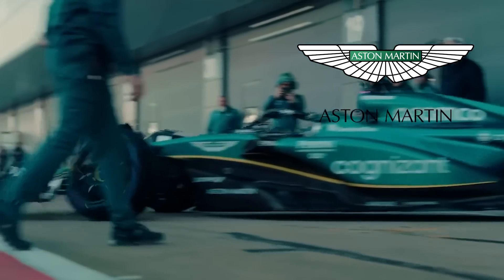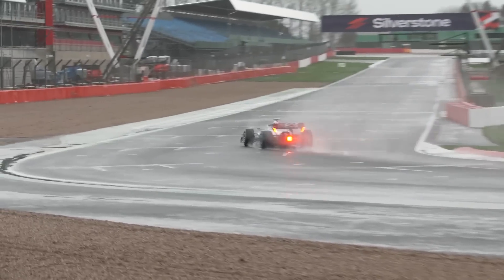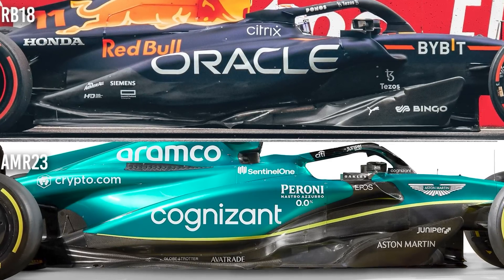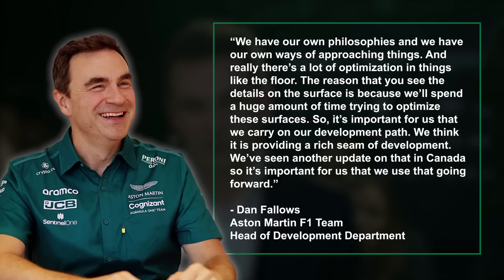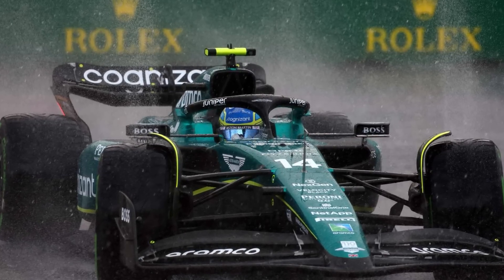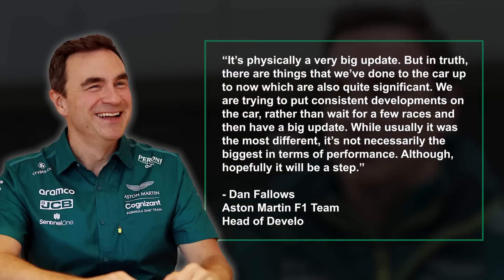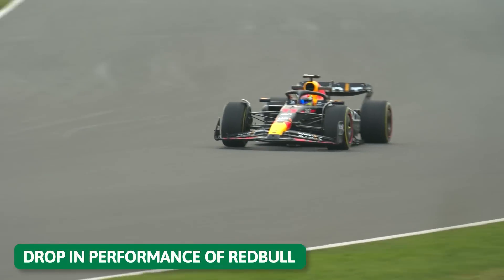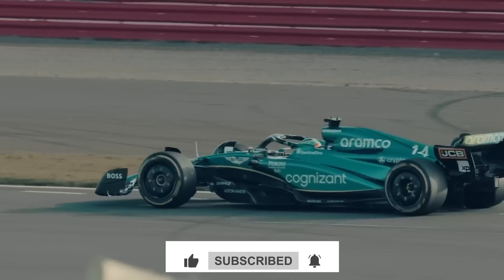Aston Martin Makes a HUGE Decision!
Aston Martin has been on a massive surge of performance, and that seems to have enhanced even more after the newest upgrade package brought to Canada. However, even though Alonso said that the AMR23 will look two-thirds different as the season progresses, one key part of the car will likely not be copied from the prototype they drew inspiration from—the Red Bull’s car. Join us as we go through Aston Martin’s latest development upgrades and why the Silverstone-based team is not going to copy Red Bull’s floor, the most integral part of downforce generation.